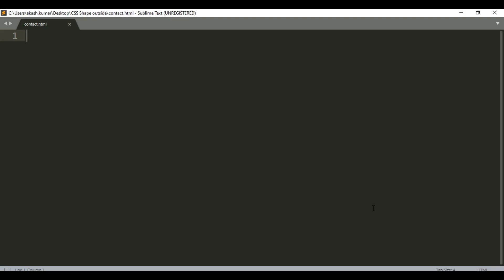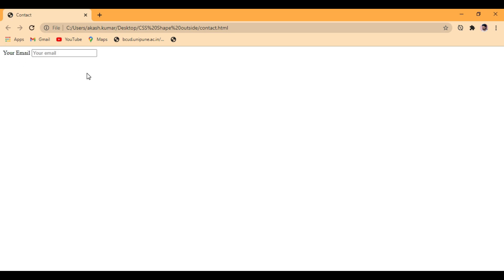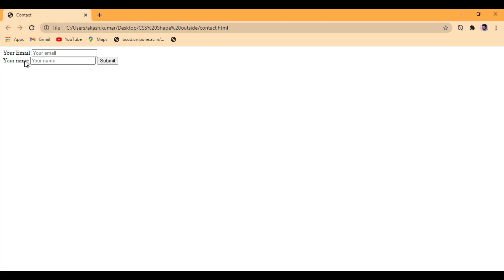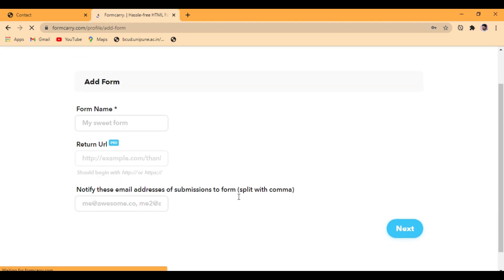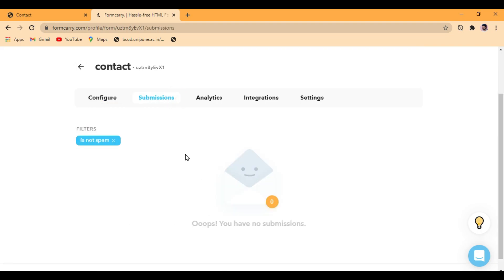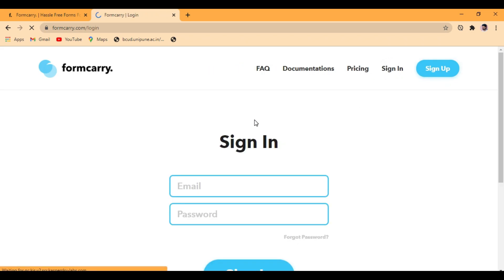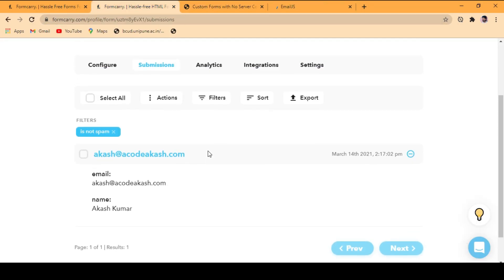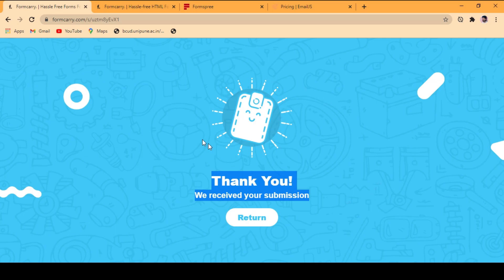Send email from HTML form without any backend | How to send an email from a static html page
Send email from HTML form without any backend.
How to send an email from a static html page?

In this video you will learn to send emails from a HTML contact form. This will we very help full when you are beginner and creating a static website using HTML or  sending an email from a static html page.

You can use below tools or website for collecting details from your html form without any backend.